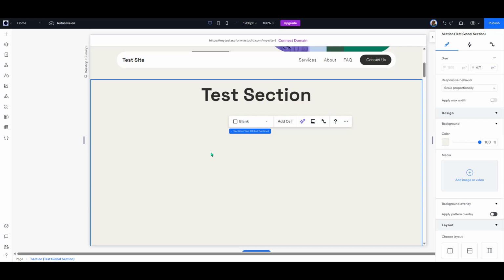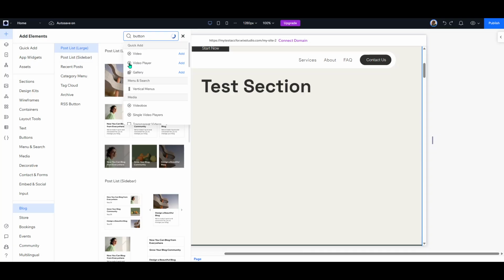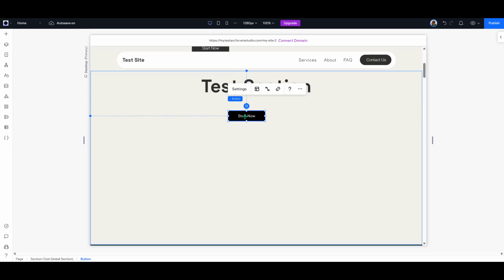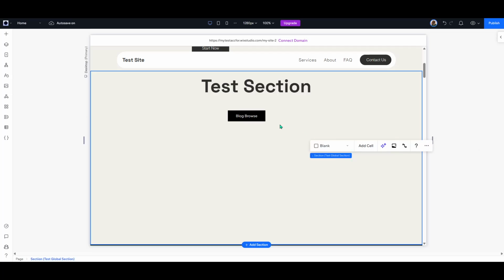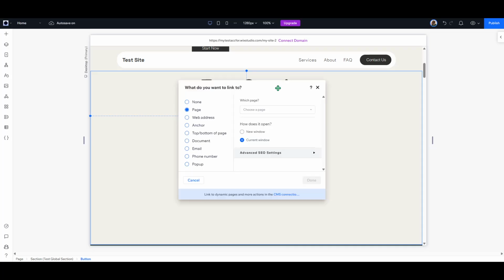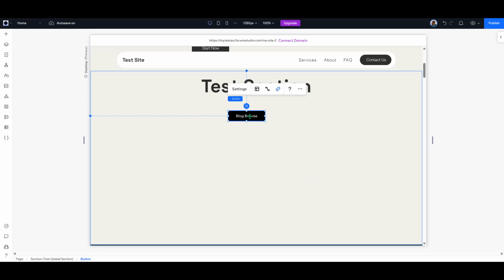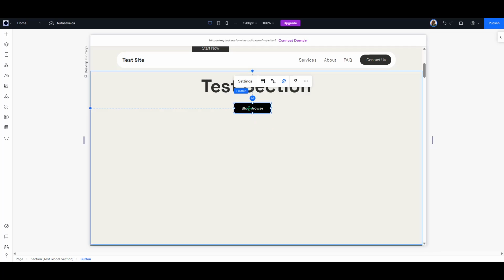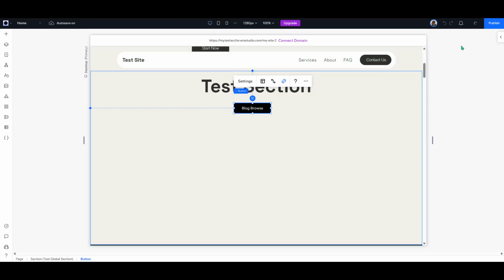How to Link to Another Page on Wix (Updated 2026 Step-by-Step Beginner Guide)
Learn how to link to another page on Wix the right way! In this updated 2026 step-by-step beginner tutorial, I’ll show you how to add buttons, menu links, text links, and connect pages inside your Wix website. Perfect for beginners, freelancers, and small business owners building a Wix site.

how to link to another page on wix, wix internal links tutorial 2026, wix button link to page guide, wix menu navigation tutorial, wix anchor link tutorial, wix page linking step by step, wix for beginners tutorial, wix website navigation tips, wix hyperlink text tutorial, wix site structure tutorial, wix tips and tricks 2026, wix website design tutorial, beginner wix tutorial 2026